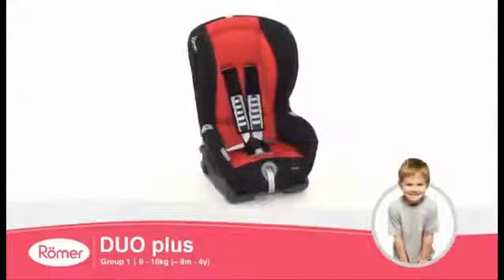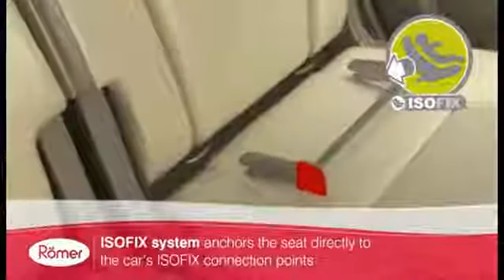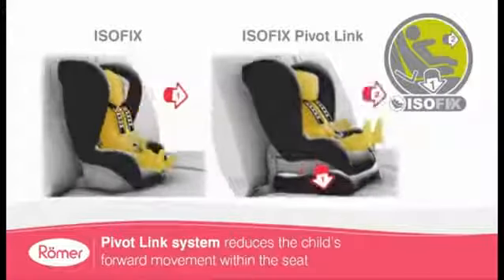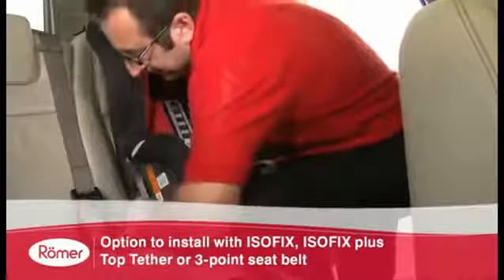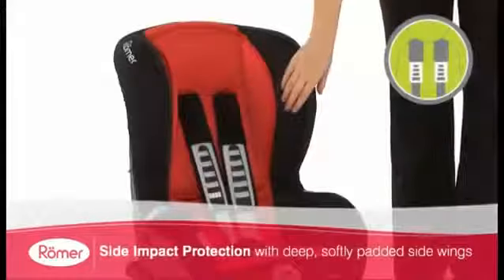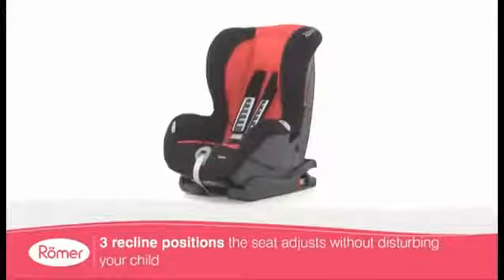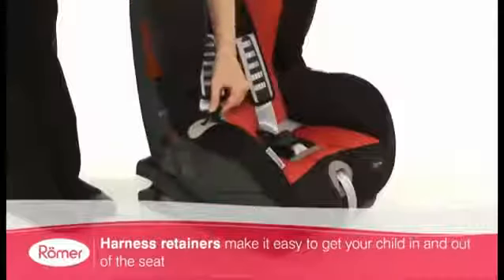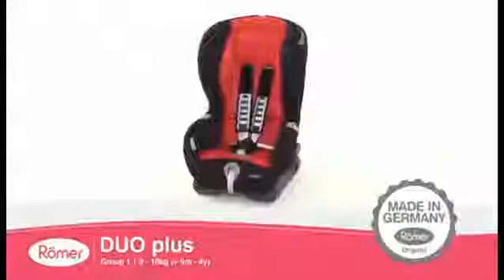Britax Römer Duo Plus - Prezentacja fotelika - Tomi.pl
DUO PLUS łączy elastyczność montażu z wyjątkową innowacją firmy Britax. Dzięki kompatybilności z systemem ISOFIX i opcji montażu 3-punktowymi pasami bezpieczeństwa fotelik pasuje do każdego samochodu.